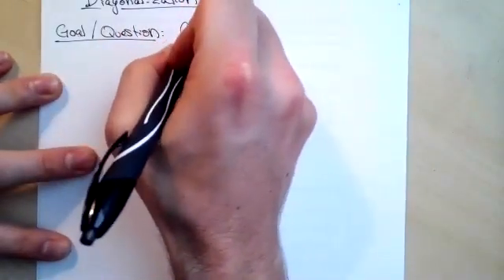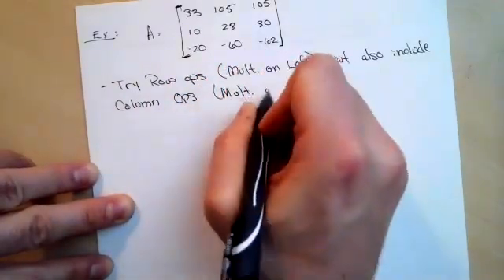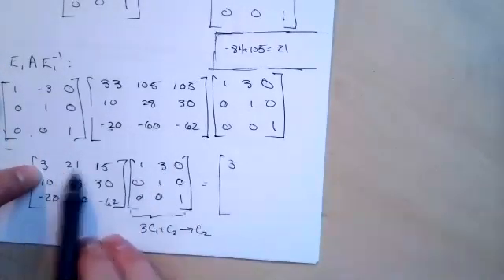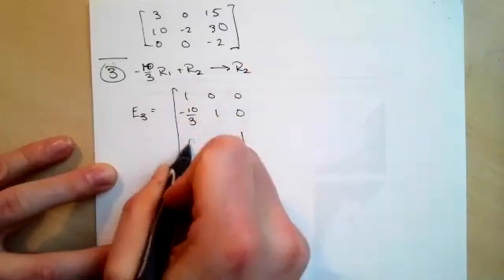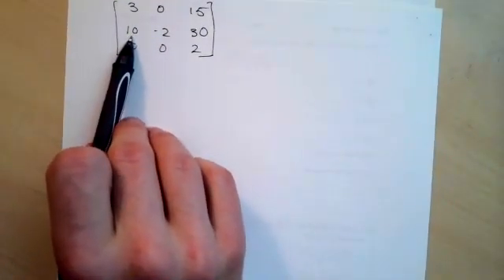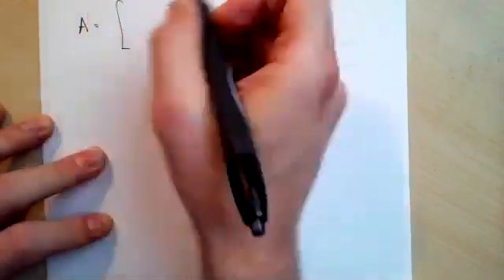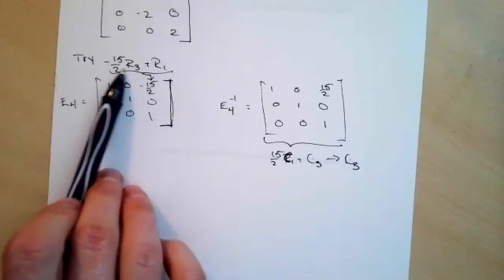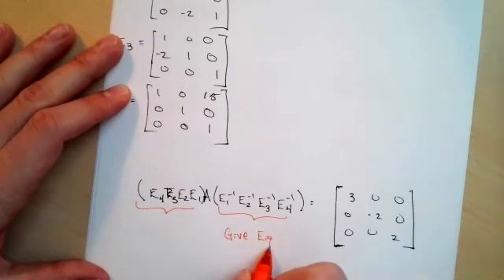2021-08-02 Spectral Theory III: Diagonalization